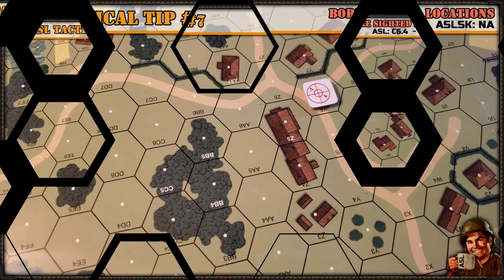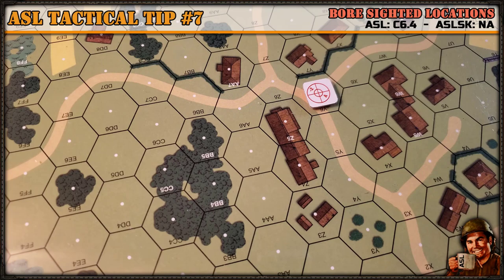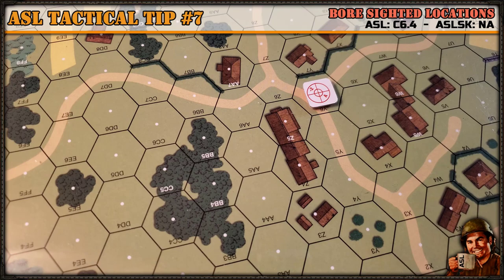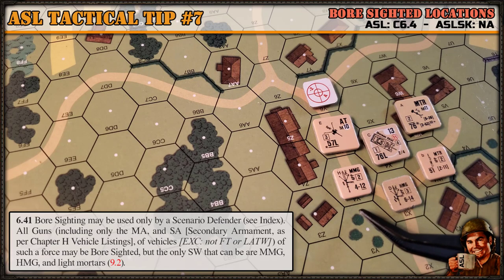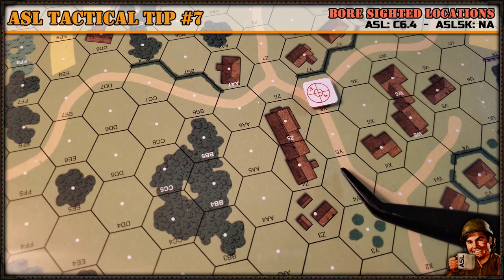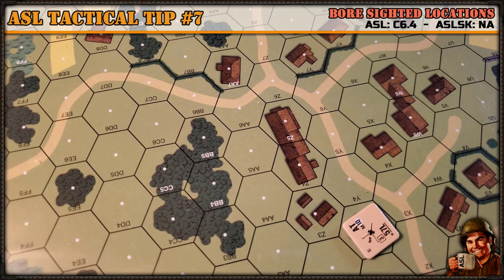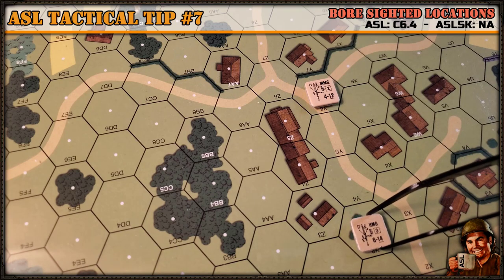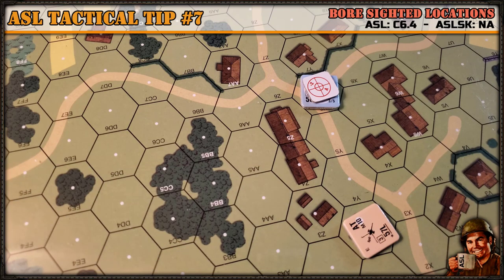Advanced Squad Leader Tactical #7 - Bore Sighting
Bore Sighting is an oft-forgotten rule available to the Scenario Defender in specific situations. It can provide a great advantage to defensive setups.

0:00 - Thanks, Supporters!!
0:07 - What is Bore Sighting?
0:48 - Who Can Bore Sight?
2:31 - What Can Bore Sight?
4:03 - Mechanics
6:13 - Examples
7:42 - Summary

Tactical Tips are short ASL refreshers to show players some of the lesser used, sometimes forgotten, and often subtle rules in the Advanced Squad Leader system. These tutorials are mere summaries and examples and are NOT meant as exhaustive replacements for reading the relevant rule sections.